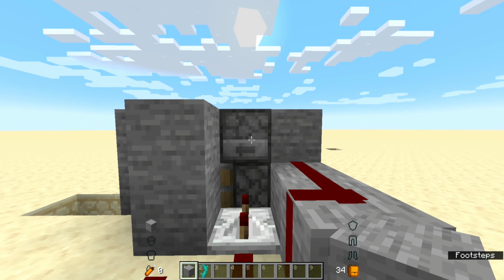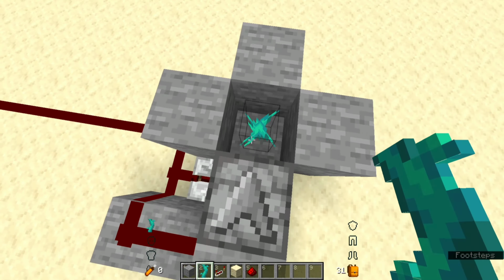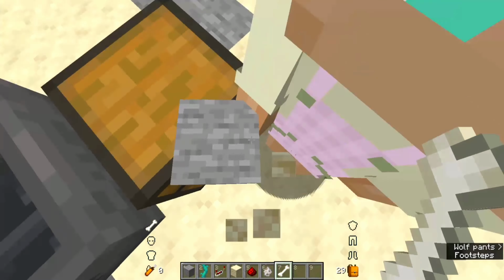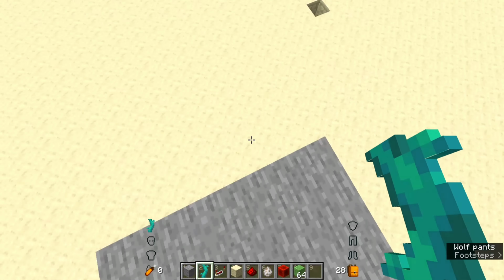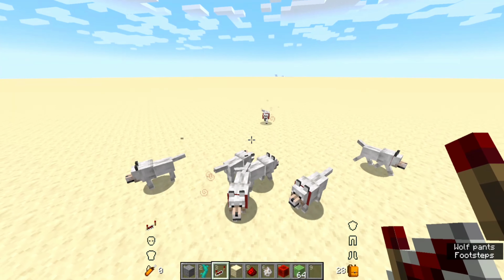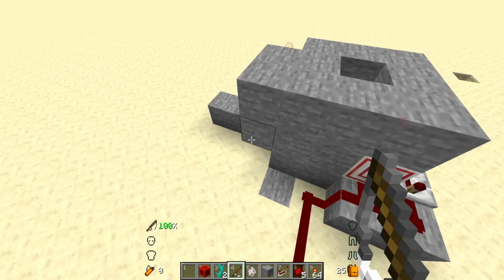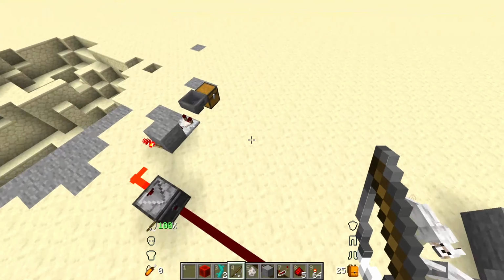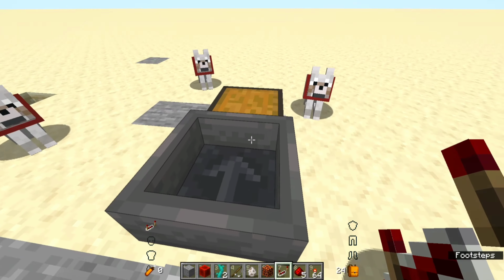This Machine Makes Wolves OP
Minecraft has a lot of really cool redstone traps and weapons and in this video DoctorBigBrain/ tanoookie/ brain showcases a really cool redstone contraption that used wolves and potentially wireless redstone to make a very interesting surprise weapon.

this was a very interesting build to make and was a concept I had thought if a very long time ago and it was really cool to see it materialize into my first ever minecraft video on java edition